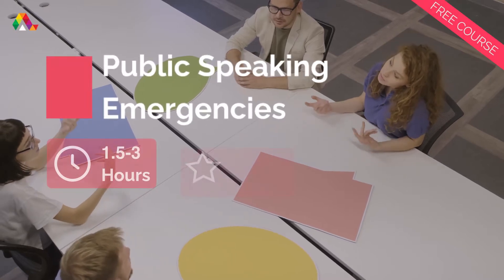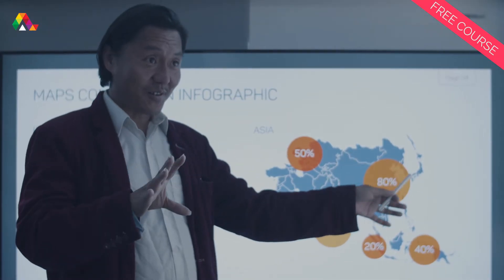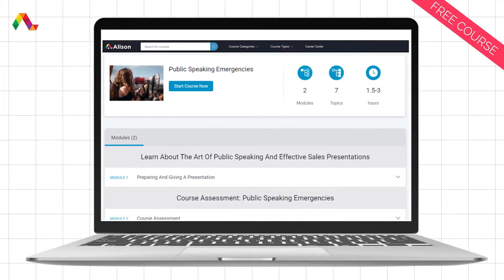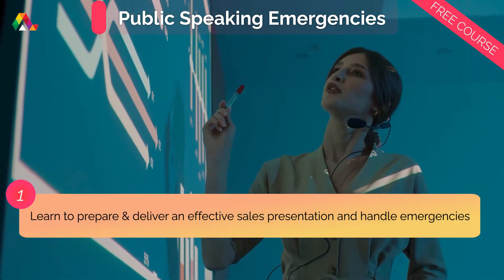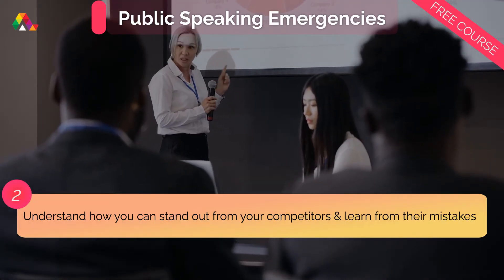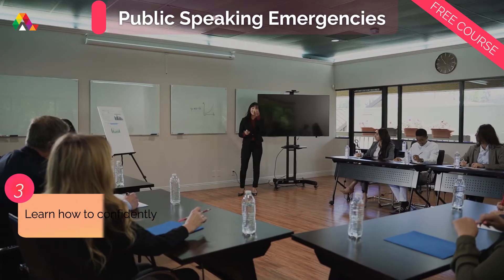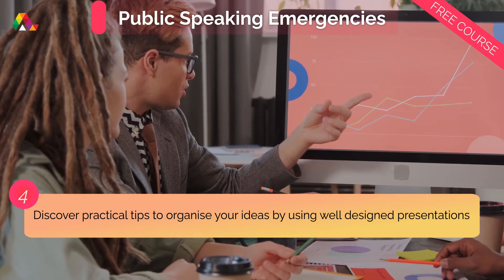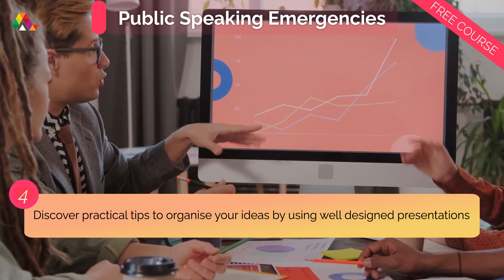Public Speaking Emergencies - Free Online Course with Certificate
In this video, you will learn about Alison’s Public Speaking Emergencies course.

Does the notion of speaking to a large number of people scare you? The good news is that you are not alone and you can easily learn the art of public speaking to boost your career and business. You will learn how to prepare and deliver your speech as well as how to handle any emergency that may arise during the presentation as well as the skills to write key message points and deliver them during their speech in a natural and effective way.